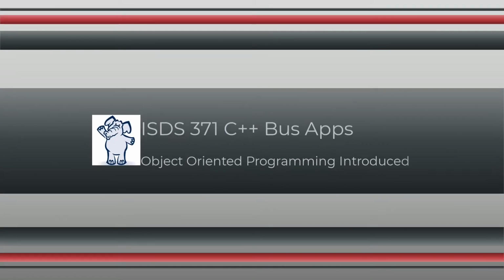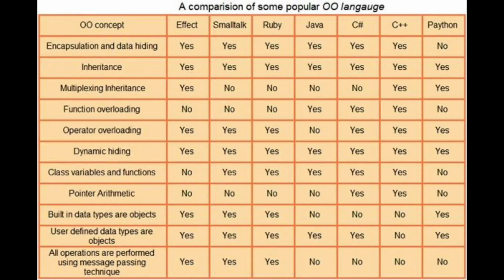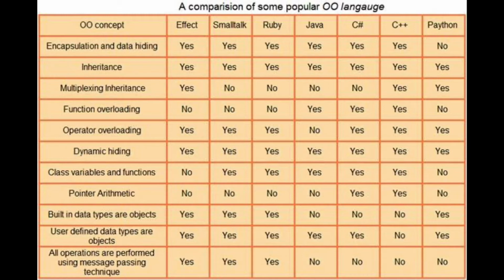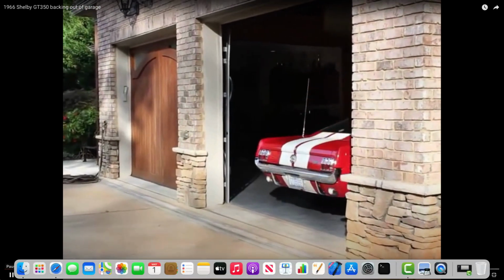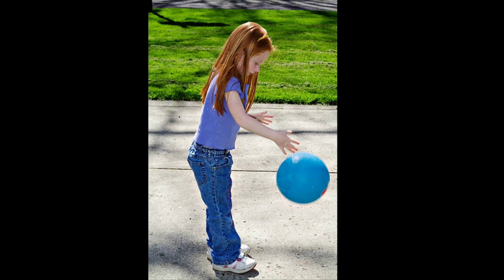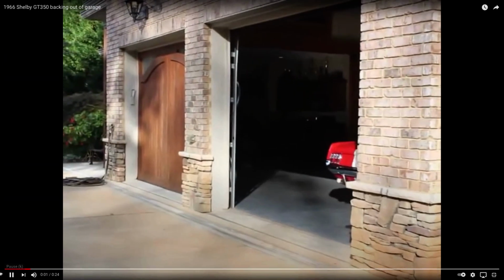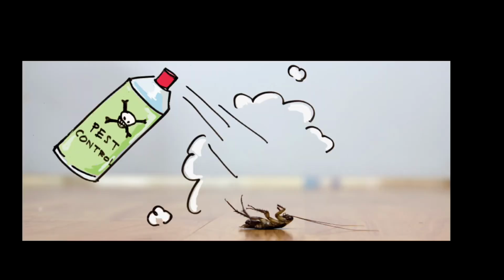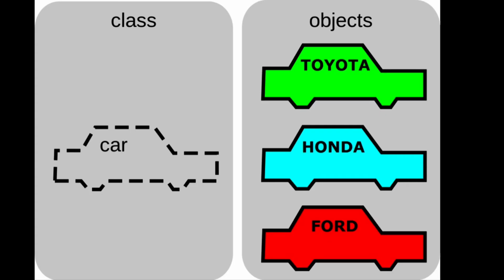C++ for Business Apps: #21 Introduction to OOP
Class, watch this to warm up to OOP. I have not published video lecture #20 to YouTube at this time. You can only view it by logging into the CSUF portal and visiting the ISDS 371 course web site.